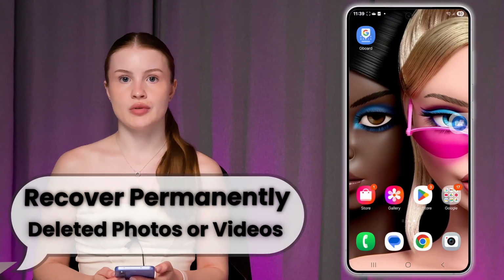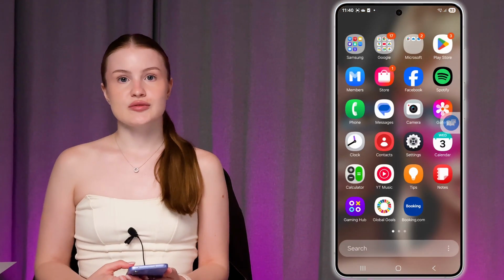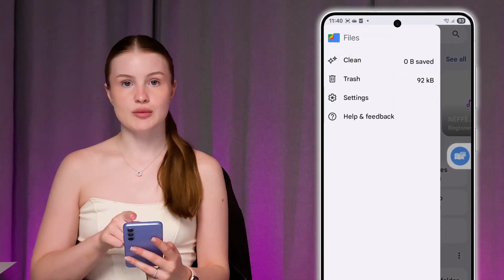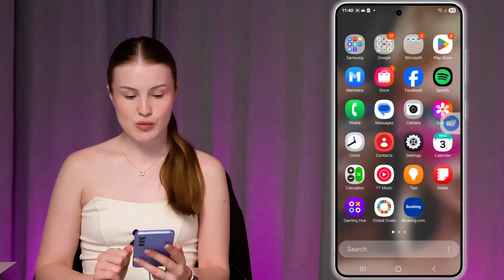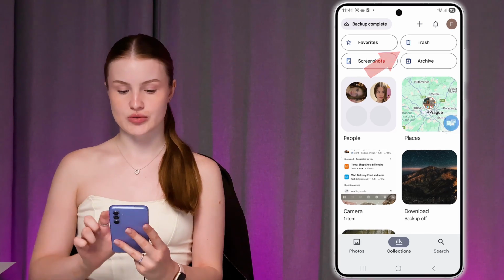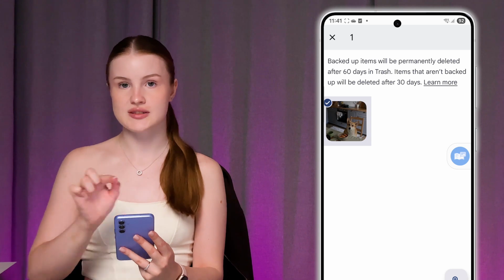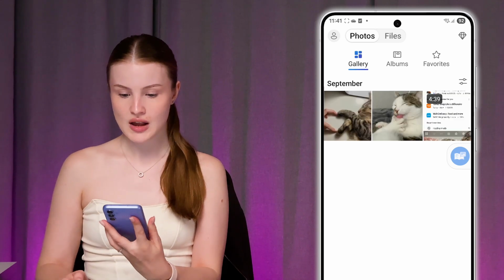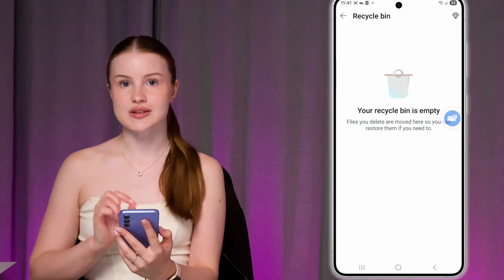How to Recover Permanently Deleted Photos or Videos on Android (Without Root)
In this complete tutorial, you’ll learn how to recover permanently deleted photos or videos on Android without root.
We cover all the real methods that actually work in 2025 — including Google Photos recovery, cloud backups, trash folders, file recovery apps, and SD card recovery.

💡 Works on Samsung, Google Pixel, Xiaomi, OnePlus, Oppo, Vivo, Motorola, and all Android phones — no root required.